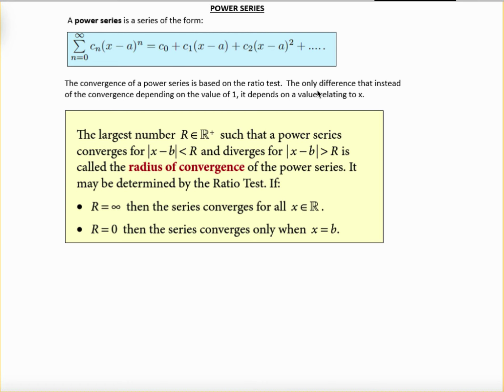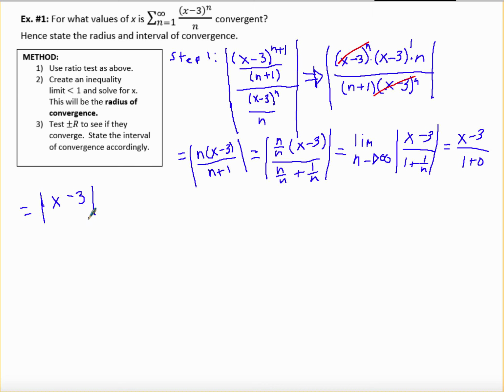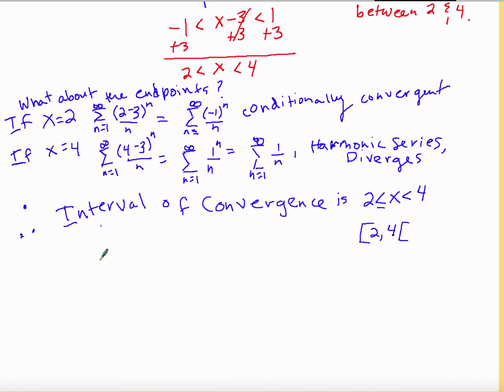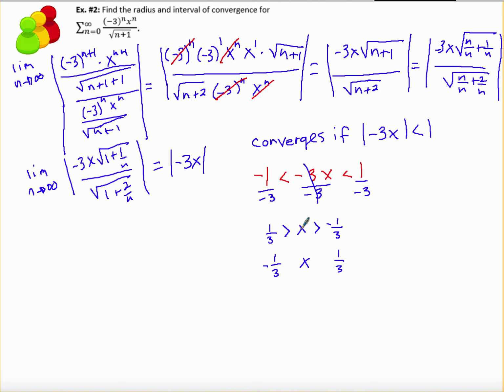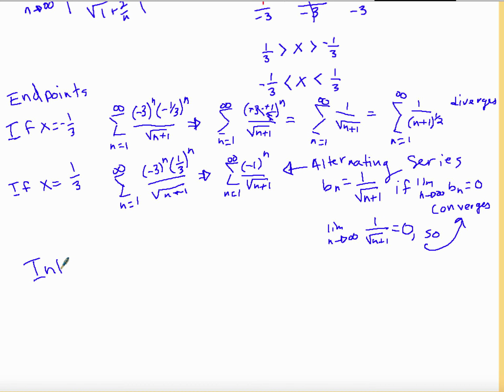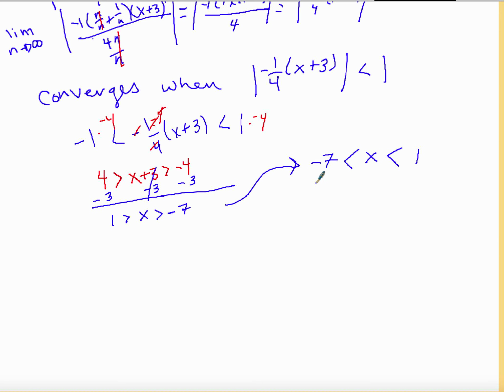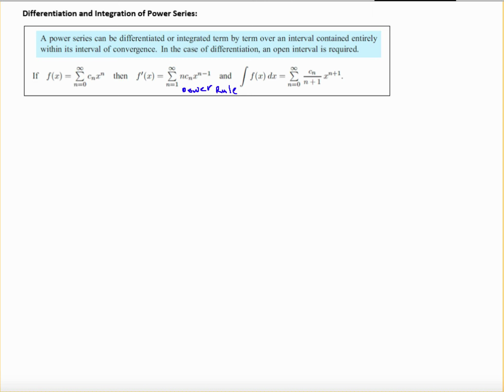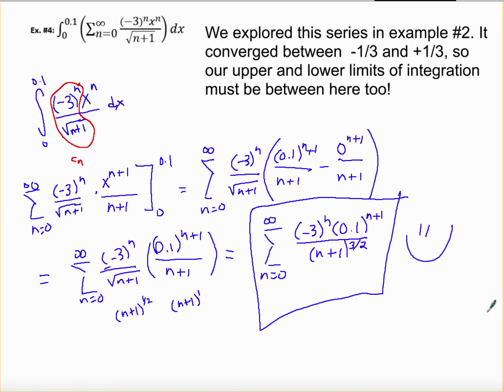Power Series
Today we are going to continue our use with the ratio test and extend it to  that of  power series! What fun!